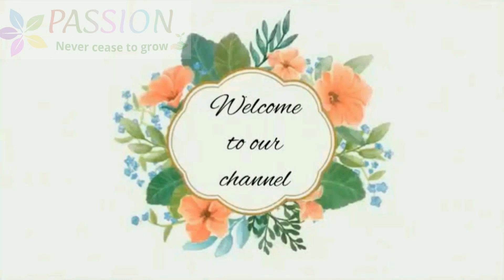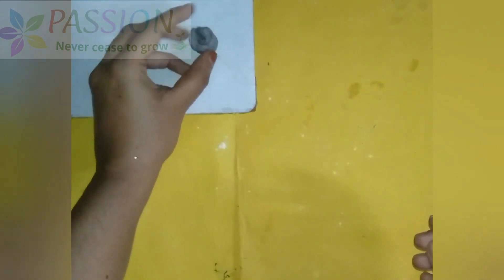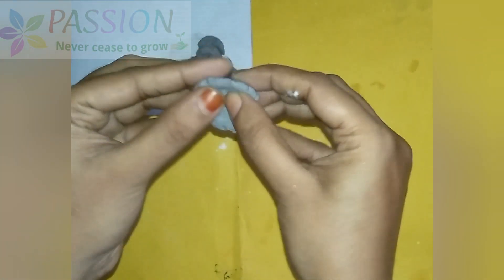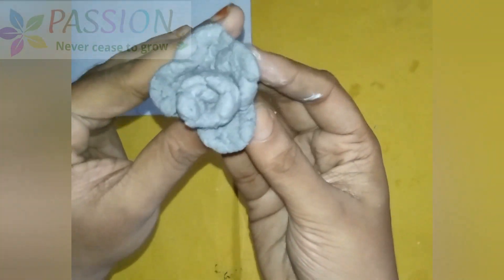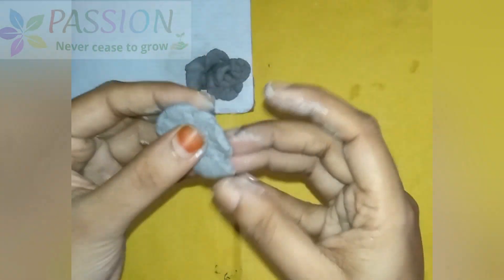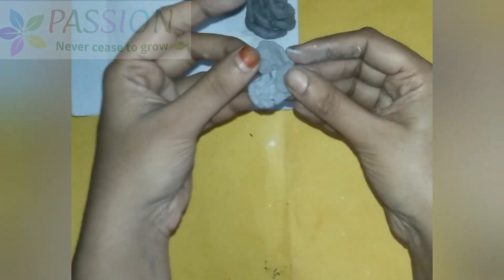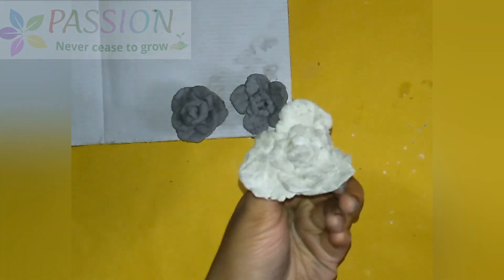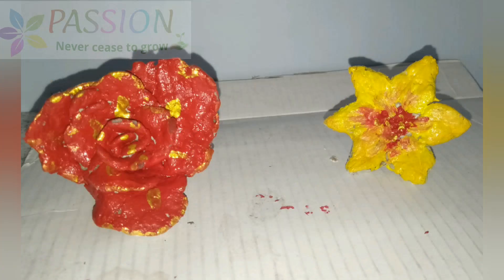How to make Paper Clay flowers || Dhoop stick stand || Passion2grow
In this video you I demonstrated the preparation of Flowers of different type, with home made news paper CLAY.

Recycling of News papers is now very simple and you can mold the paper clay as you like.
Mainly these are eco friendly too.
If you prepare this clay once, that can used to make multiple decorate items.
For more videos please click on Channel link.
Passion2grow